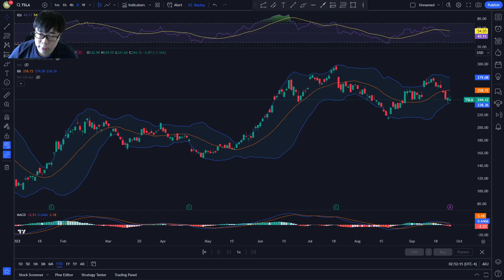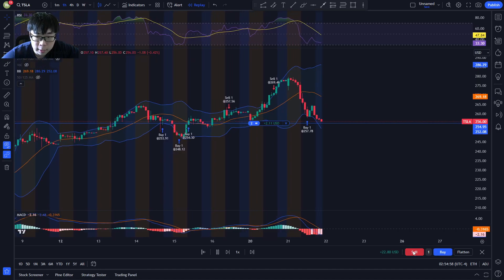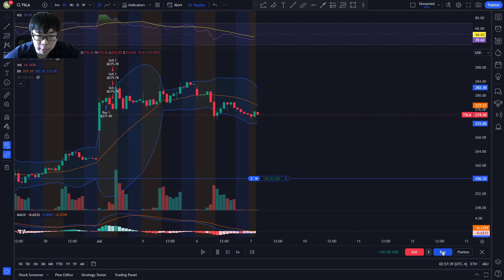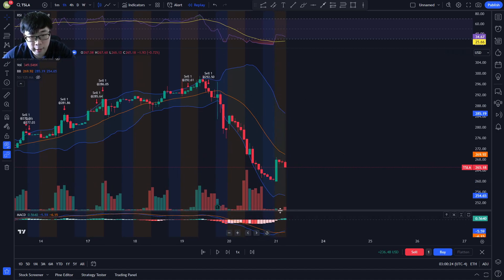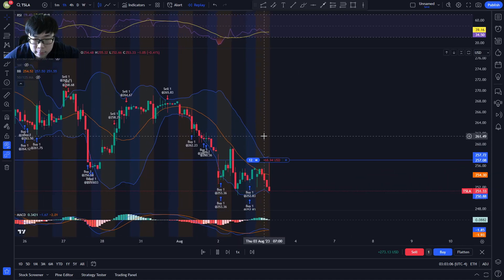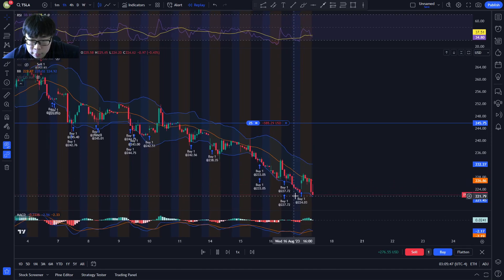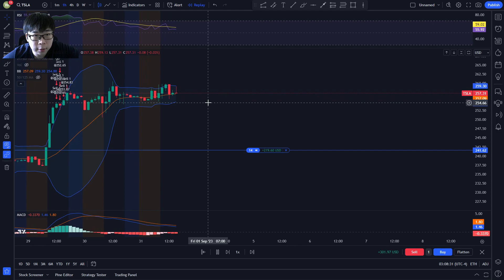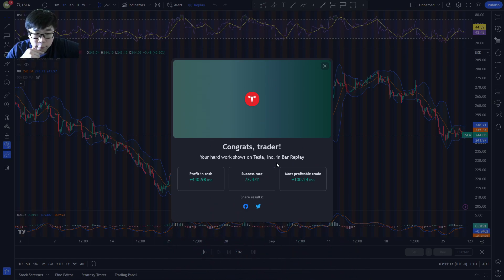Let's Trade Tesla Stock TSLA